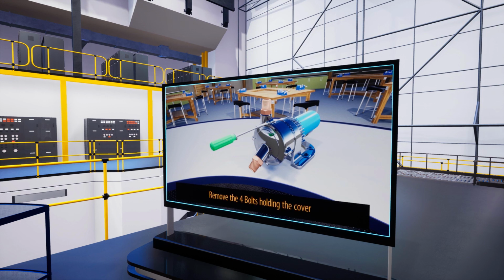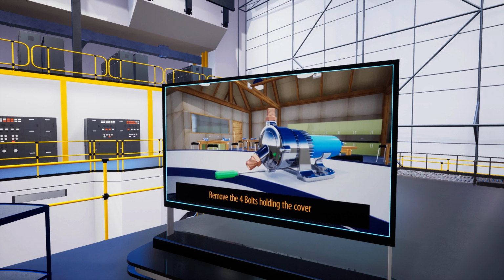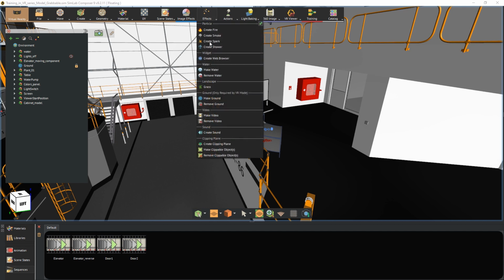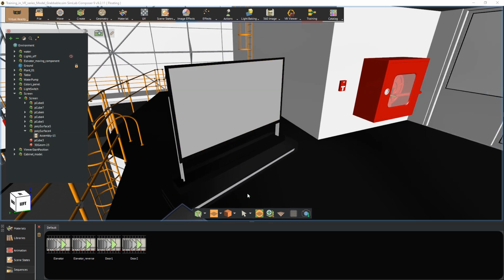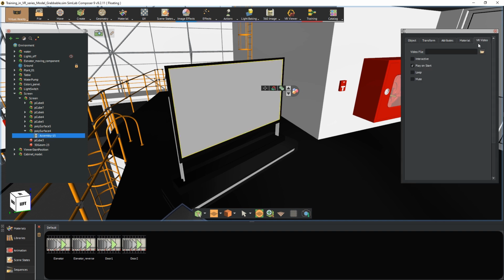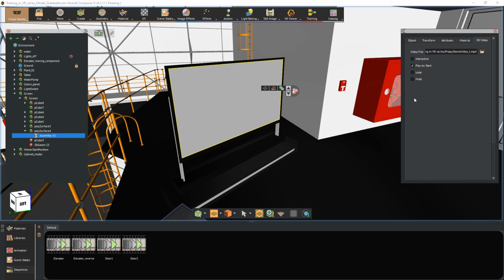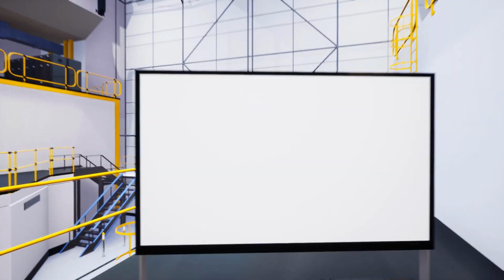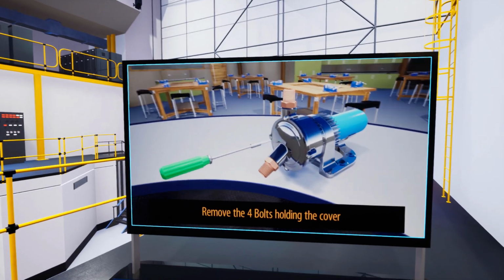How to Build Your First Interactive VR experience - VR Video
This tutorial shows how to add in interactive video in VR.

The user can start, pause, and go to a special part of the video in VR.

This makes it easy to describe training material for the VR experience user